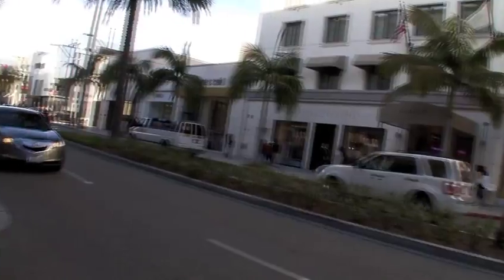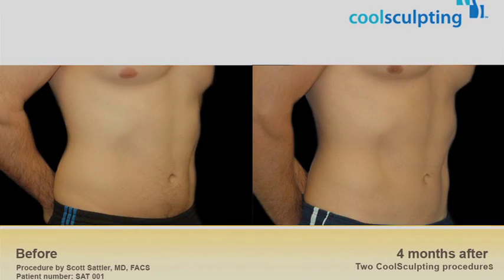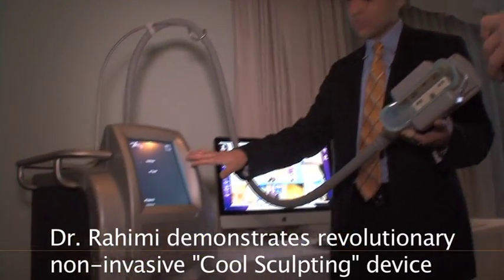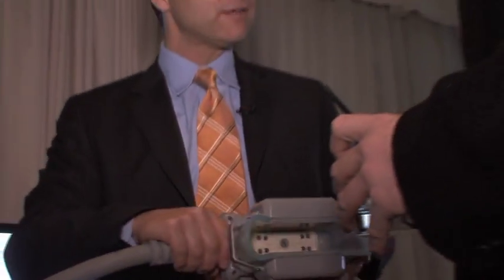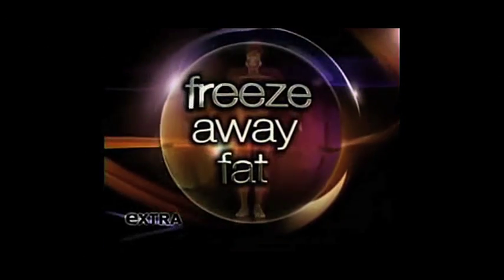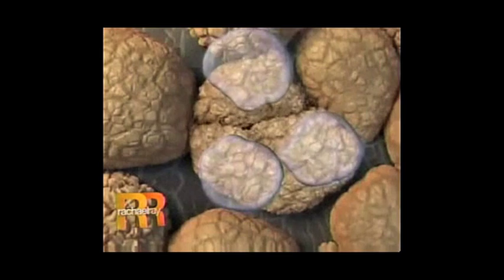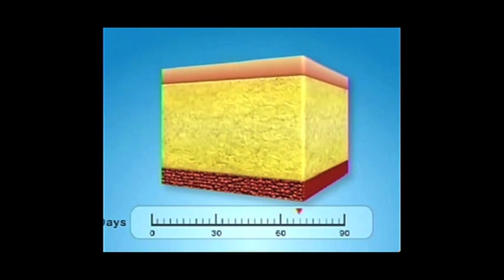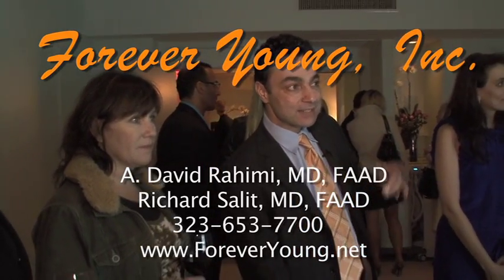Coolsculpting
A. David Rahimi,MD, FAAD,FAACS.
Center for Cosmetic Surgery and Dermatology
6333 Wilshire Blvd Suite #409

Cryolipolysis™ is the non-invasive cooling of adipose tissue to induce lipolysis -- the breaking down of fat cells -- to reduce body fat without damage to other tissues.